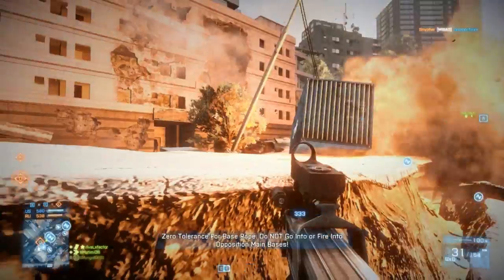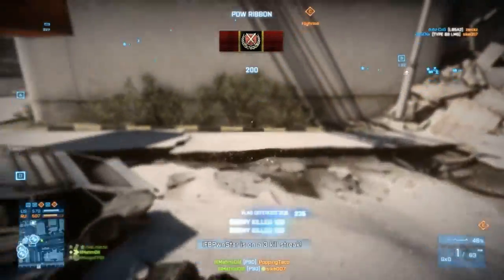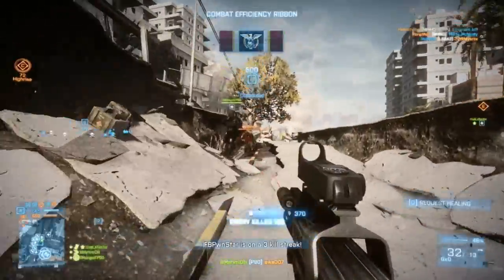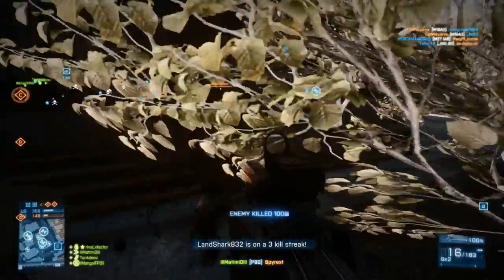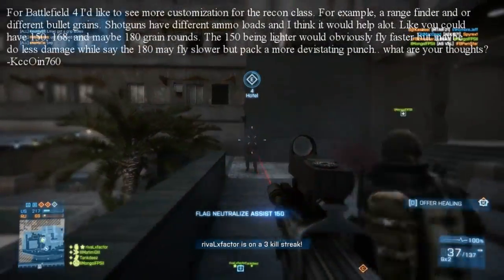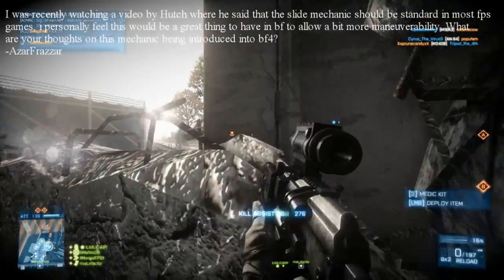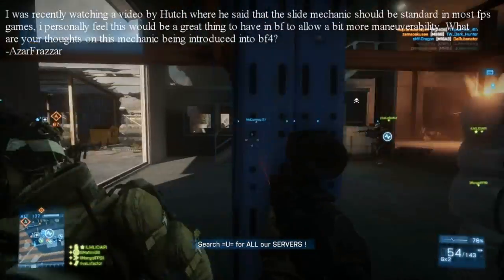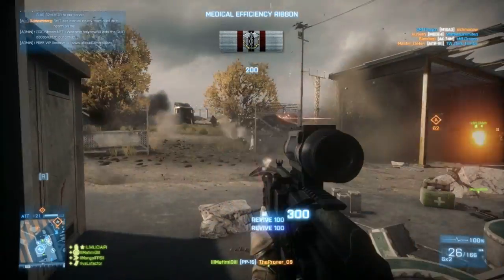BF4 Recon Customization & New Tank Combat - Sunday Mailbox (Battlefield 3 Gameplay/Commentary)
Today's Mailbox I address Battlefield 4 recon customization concerns, visible tank damage and more. Have a question? Let me know by leaving a comment! Enjoy.